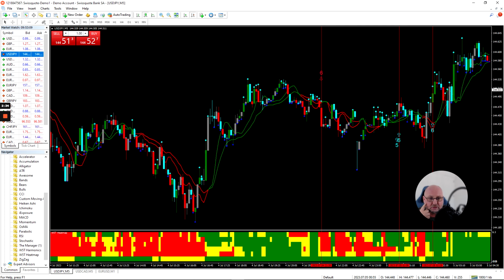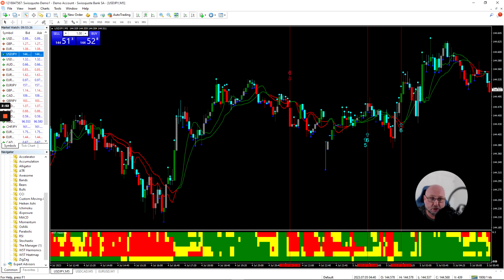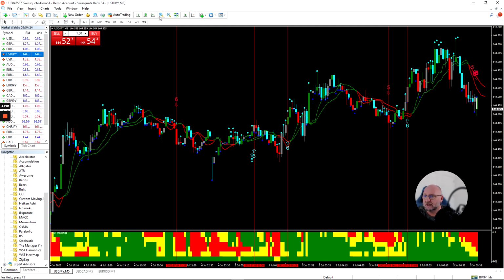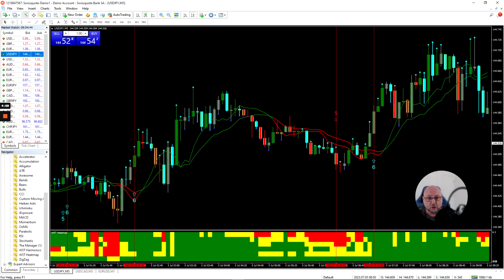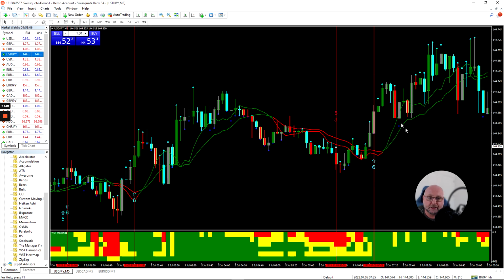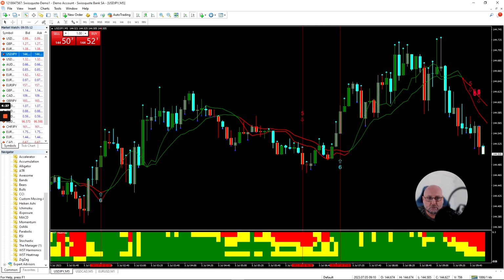👉 Trading Indicator which is the Ultimate Forex Trading Go, No Go Gauge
Paul uses the MT4 trading platform with this Forex Day Trading Tutorial to teach traders how important it is to find "Reasons NOT To Take Trades".  He uses the xBrat BIAS Depth Heatmap as the ultimate GO, NO-GO GAUGE for finding those reasons NOT to trade or indeed at the end, the Confirmation to take a trade.

Check out the xBrat BIAS Depth Heatmap for MT4, MotiveWave, NinjaTrader, ThinkorSwim and TradingView Platforms